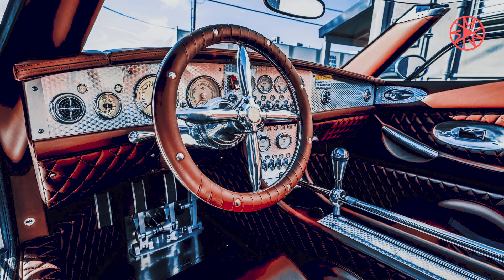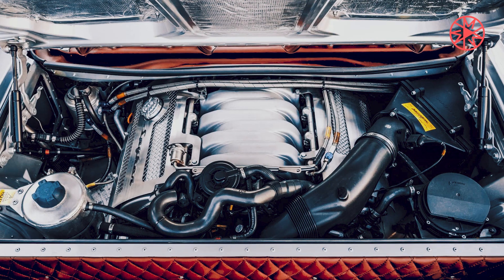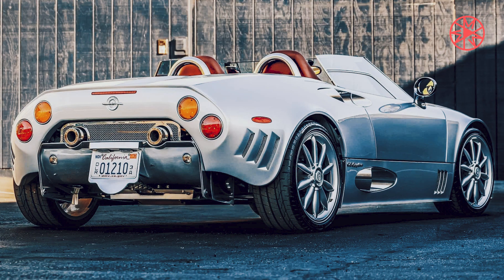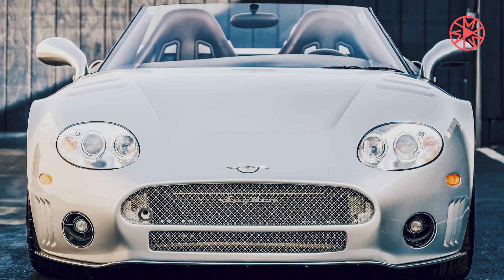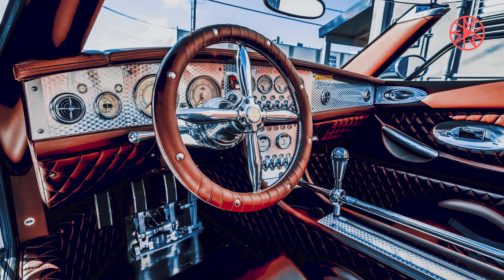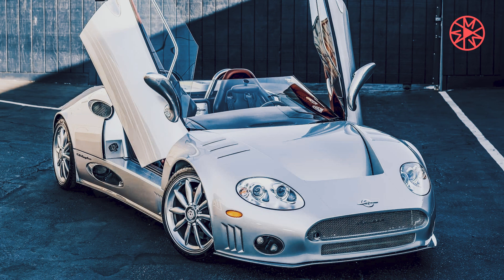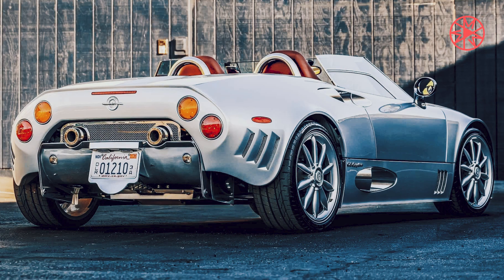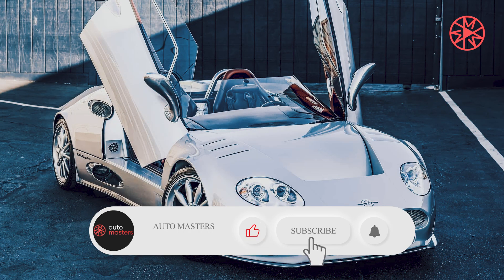THE SPYKER C8 IS THE COOLTEST CAR FOR THE MONEY, MONEY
Hello, this channel is for sharing the latest interesting news in the automotive world. Let's do maximum things to grow together